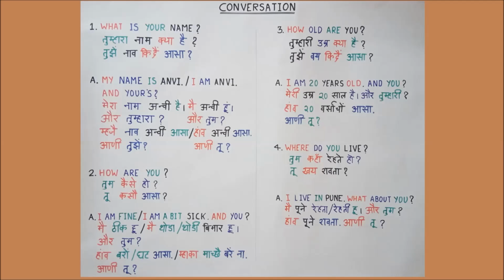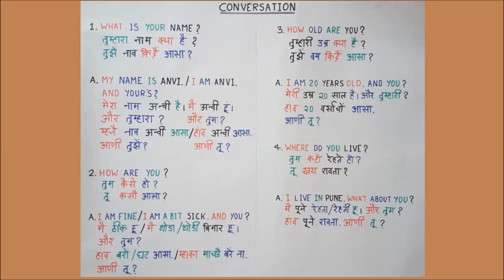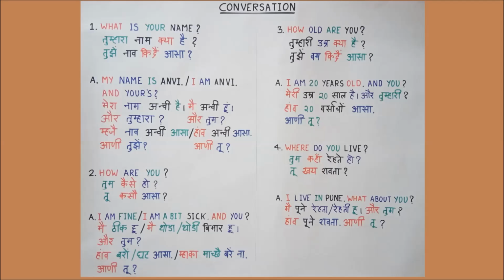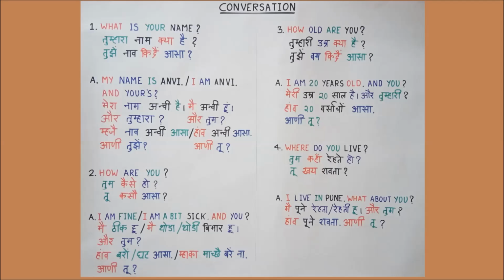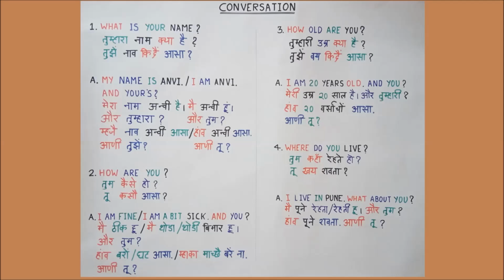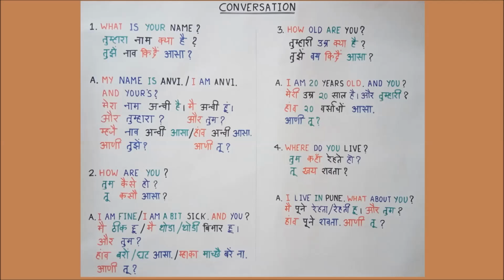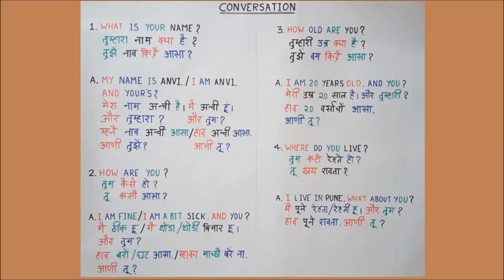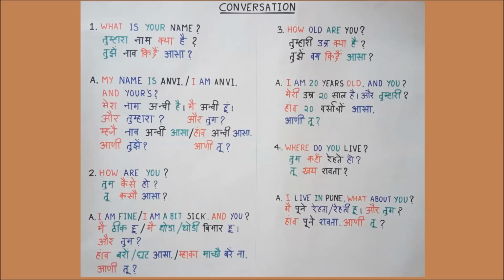LEARN KONKANI - W H Questions 01 II सामान्य प्रश्न और उत्तर - ०१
W H Questions 01:

This Video has some commanly used W H Questions and their answers translated from English to Hindi and Konkani .

I'm Fine. I'm not feeling well.

This video gives basic understanding of How Konkani is .This would also build up interest in you guys for learning further more.